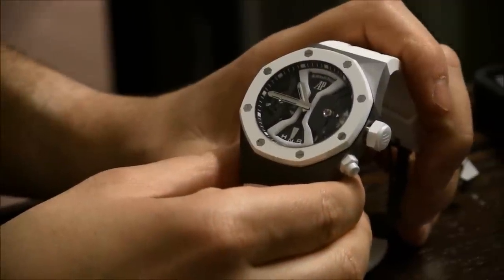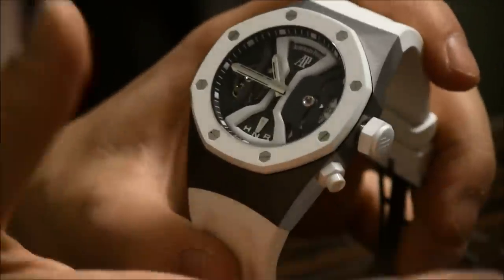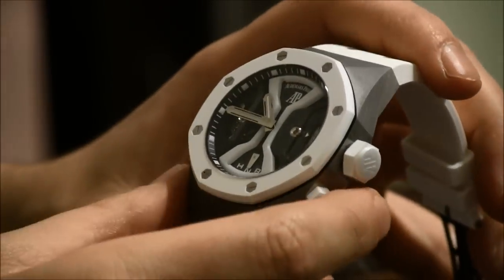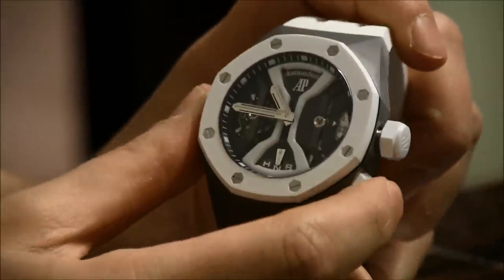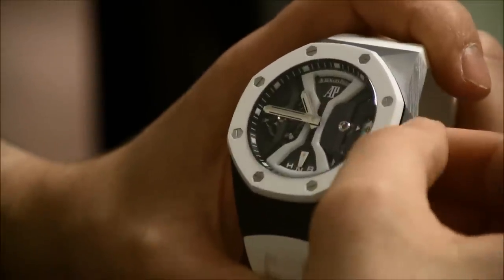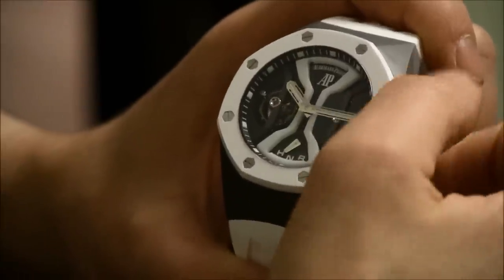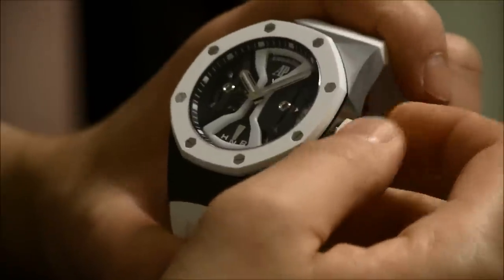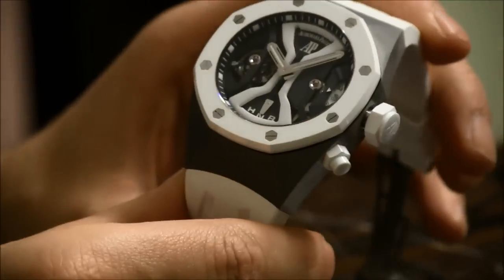Audemars Piguet Royal Oak Concept GMT Tourbillon 2014 Watch In White Hands-On | aBlogtoWatch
Ariel Adams of aBlogtoWatch checks out the new for 2014 in white ceramic and titanium Audemars Piguet Royal Oak Concept GMT Tourbillon limited edition watch. Price is about $202,000.